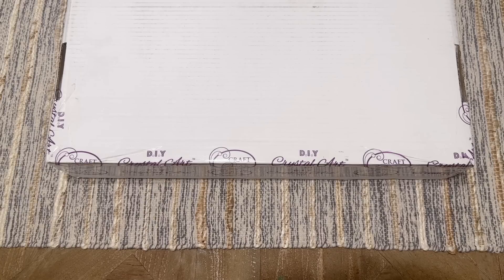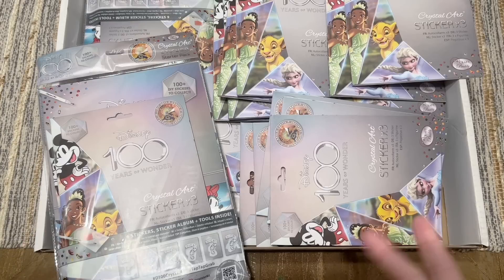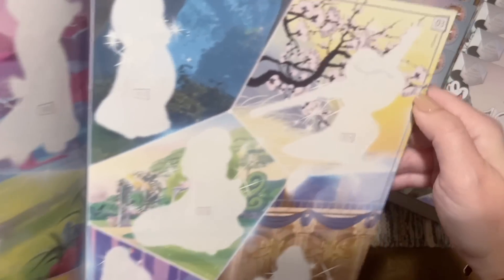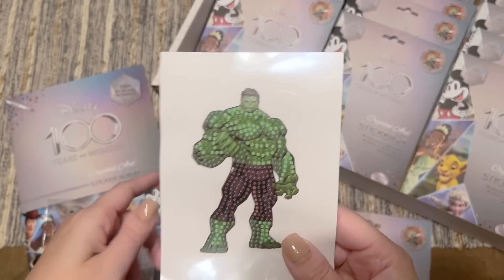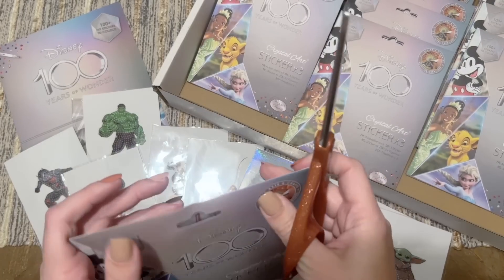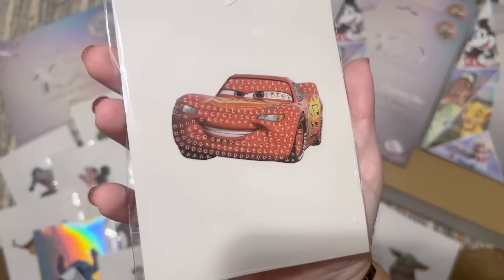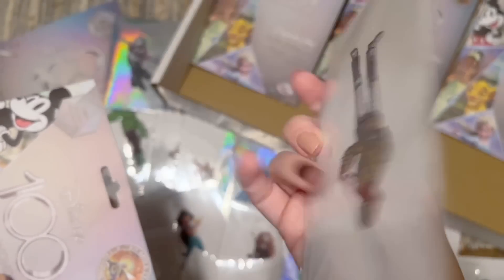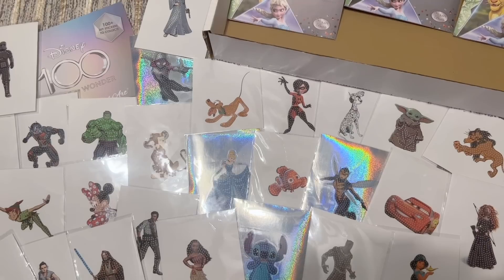Disney Blind Box/Mystery Diamond Painting Collectibles?! Unboxing an Epic Haul from Craft Buddy UK!!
Hello friends!

Welcome to an EPIC haul from Craft Buddy, which is based in the UK. They've officially partnered with Disney for the Disney 100th Anniversary Celebration and have released a Crystal Art (Diamond Painting) Sticker Album! A starter pack with the album and two mystery/blind box sticker sets is available, and you can purchase additional mystery sets separately. Each mystery/blind box sticker set comes with three stickers at random, with over 100 stickers to collect! I've never seen anything like this in the diamond painting world and as a Disney aficionado and a huge fan of collectible blind box-style things, I couldn't resist picking up a huge HAUL of these stickers sets! I wonder which characters we'll get today?

Craft Buddy UK also has an amazing selection of legally licensed artwork, including other official Disney products, work from Anne Stokes, Rachel Froud, Thomas Kinkade, and more! They have a variety of options including partial drills and full drills, specialty kits like ornaments and greeting cards, and pre-framed kits in various formats. I definitely suggest reading the description thoroughly so you know what you're getting. If you're located in the UK, I believe there may be some crafting stores that carry this brand in-store, as well.

✨ Katie